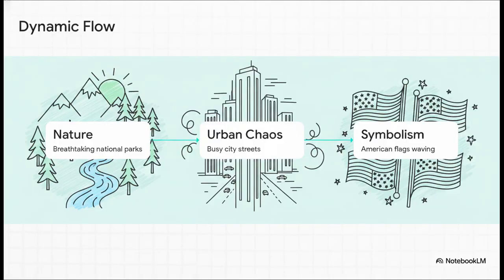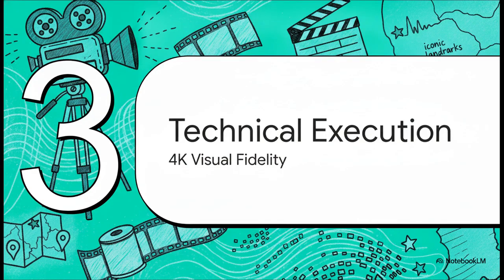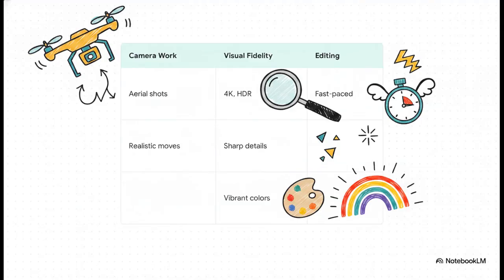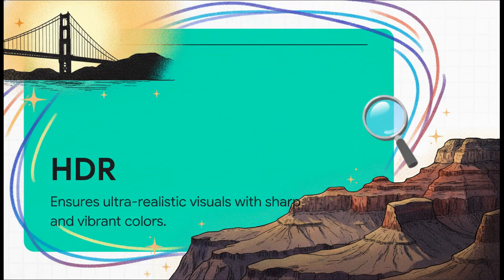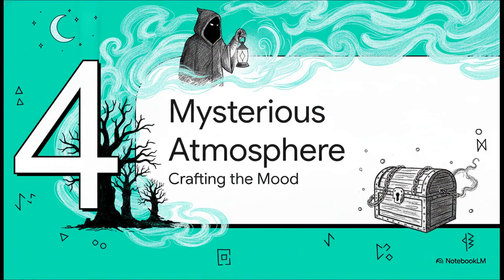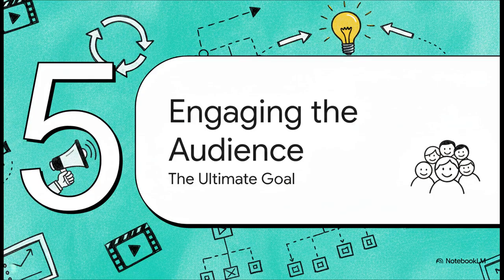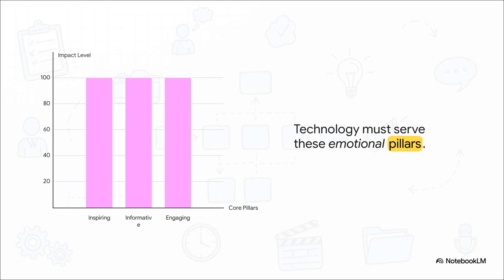What is algorithm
An algorithm is a step-by-step set of instructions used to solve a problem or complete a task. In social media platforms like YouTube, the algorithm decides which videos to recommend based on factors such as watch time, likes, comments, shares, and viewer interests. Understanding how algorithms work can help creators make better content, reach a larger audience, and grow their channels faster.